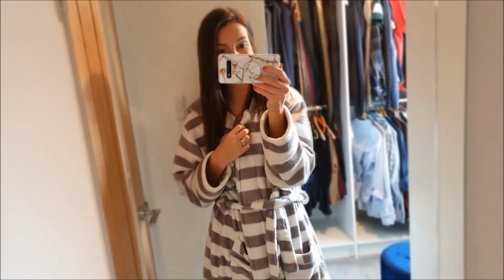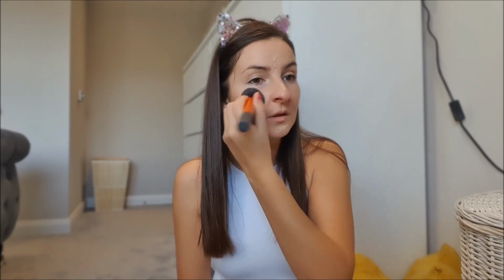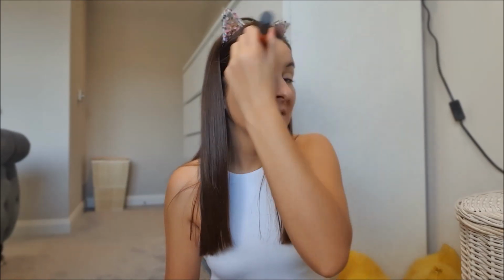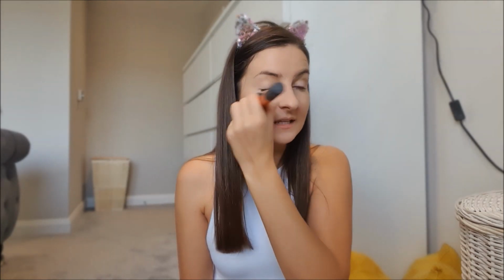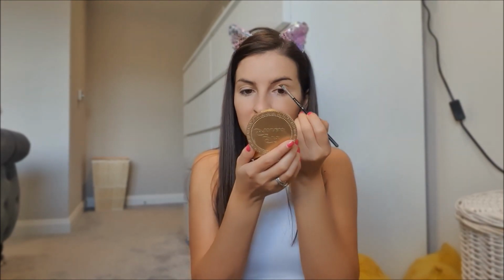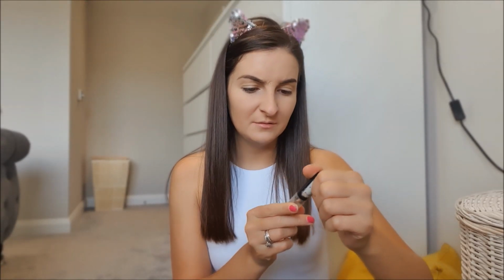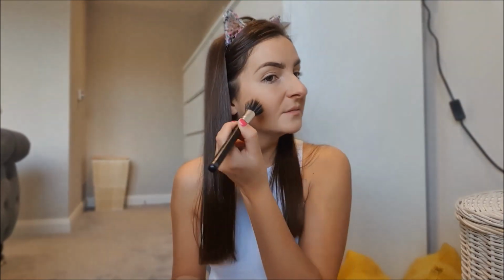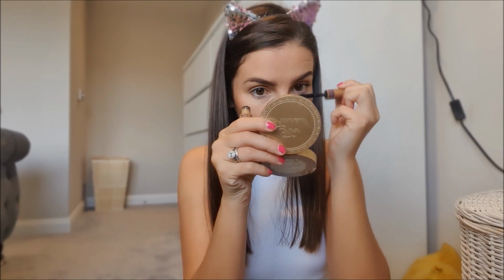A little get ready with me... to go nowhere!